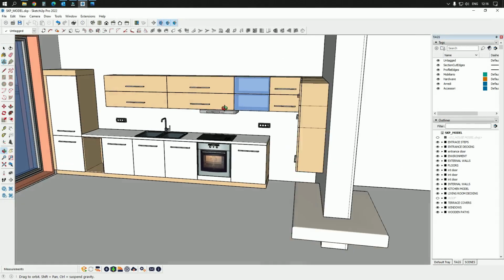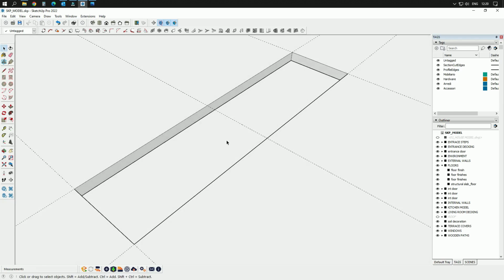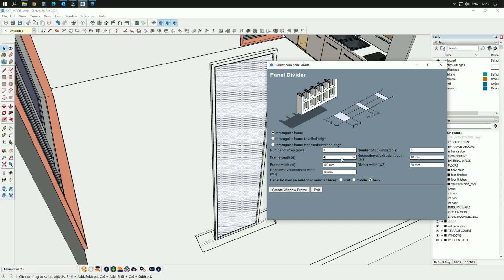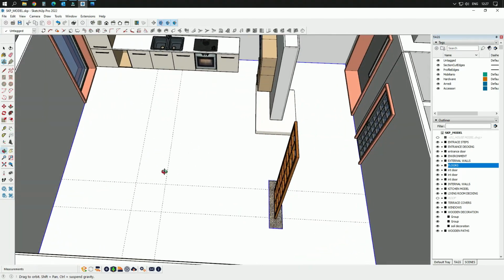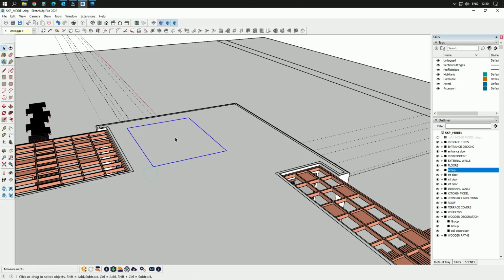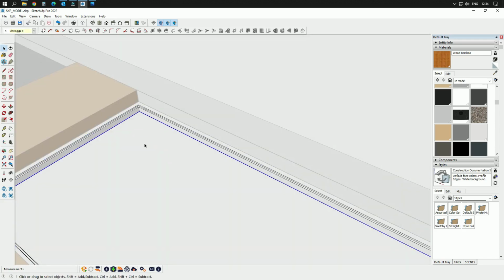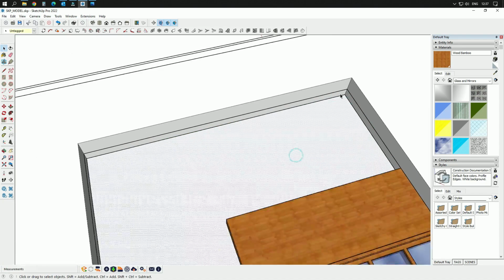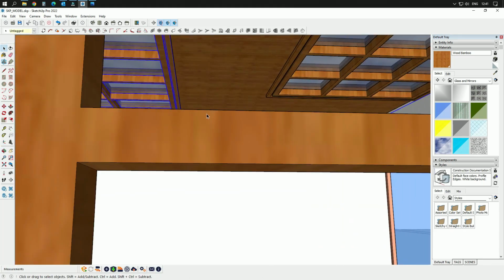SketchUp Dining Room Green Frame & Roof Glazing – Interior Planting and Skylight Design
It develops a dining room focal element combining interior greenery with roof glazing and wooden ceiling details.
In this lesson, you design a green island and roof glass composition that connects the dining room to natural light from above.
The focus is on:
• positioning a green frame precisely in the dining space
• creating a raised soil base and wooden/aluminum frame grid
• cutting a coordinated roof opening
• adding wooden ceiling infill and glazed roof panels
This turns the dining area into a designed interior landscape, not just a furnished room.
✔ How to locate the center of a room and control circulation space
✔ How to model a raised soil base and floor-level green frame
✔ How to subdivide a frame into a regular planting grid
✔ How to define and cut a roof opening using reference geometry
✔ How to add a wooden ceiling infill aligned with the opening
✔ How to model roof frames and glass panels with real thickness
✔ How to keep materials consistent between floor and ceiling elements
🔹 Problems this lesson solves
• “Decor elements feel randomly placed”
• “Roof openings don’t align with interior features”
• “Glass and frames look flat in renders”
• “Interior greenery feels disconnected from daylight”
• “Complex elements become hard to adjust later”
🔹 Who this lesson is for
• Interior designers creating feature dining spaces
• Architects / 3D modelers integrating skylights and interior planting
• SketchUp users moving into spatial interior compositions
• Beginner–intermediate learners improving control and structure
• Learners following a full interior modeling workflow
🔹 Place in the course
This lesson:
• introduces feature interior elements
• connects floor design with roof and daylight
• prepares the dining room for final furnishing and rendering
All following lessons build on this completed interior structure.